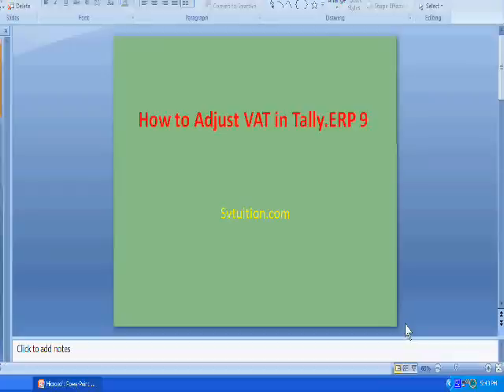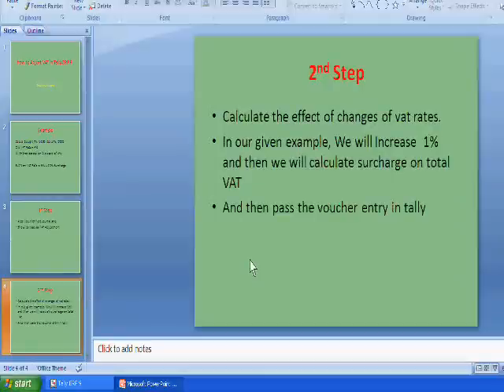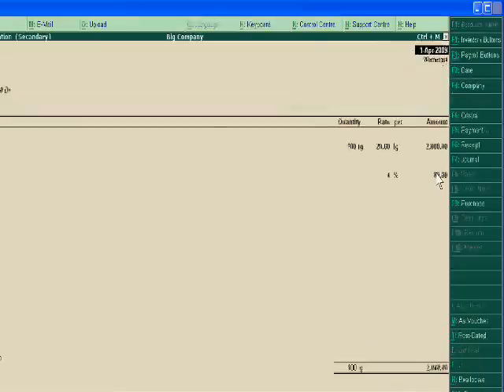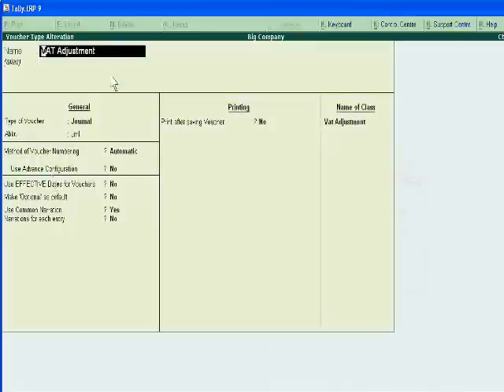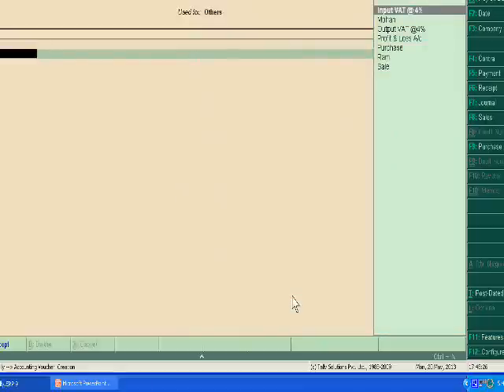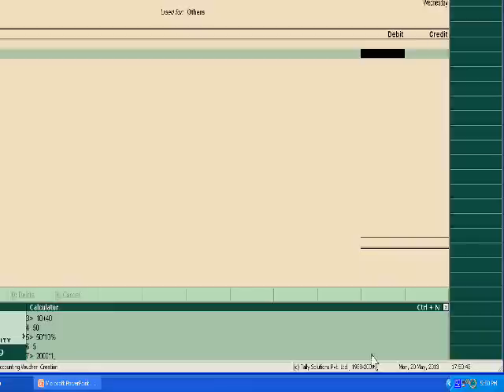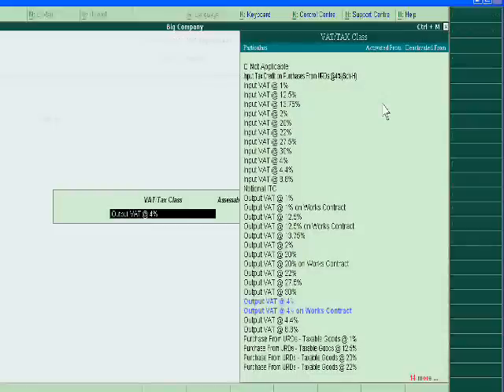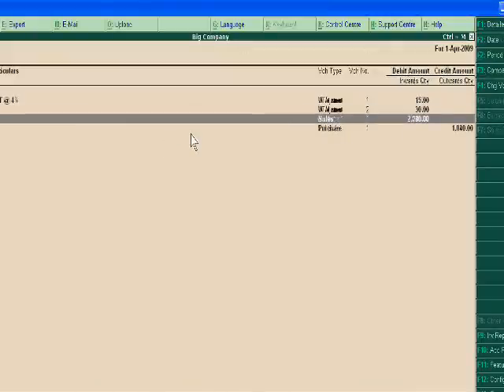How to Adjust VAT in Tally.ERP 9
Do you know, how to adjust VAT in Tally.ERP 9 when VAT rates will increase or decrease? If not, watch this video and learn its all steps. This is 72nd part of tally.erp 9